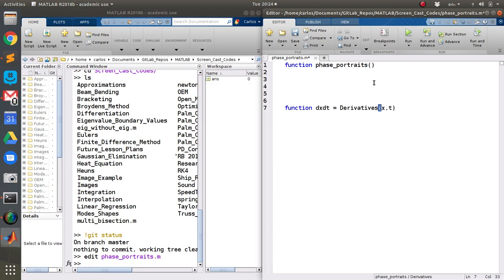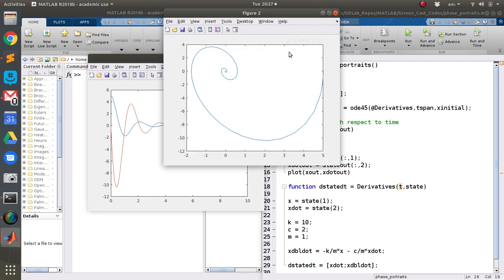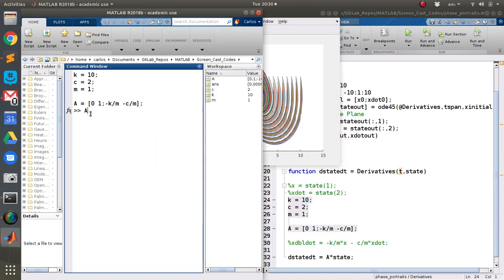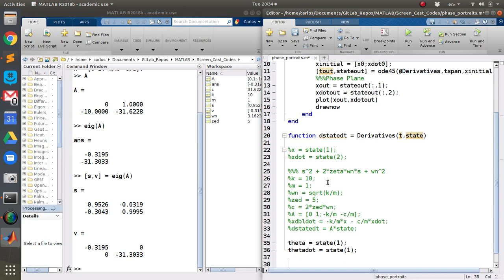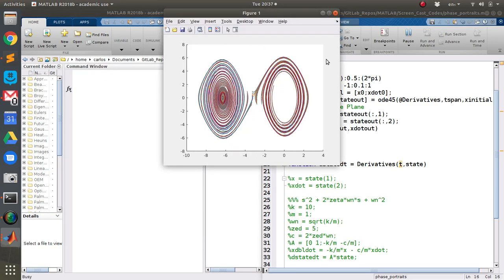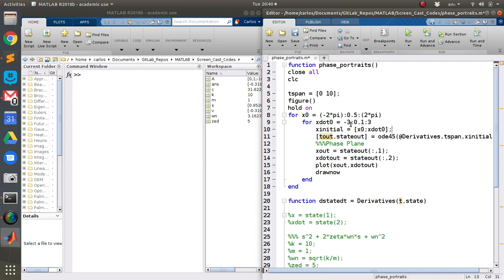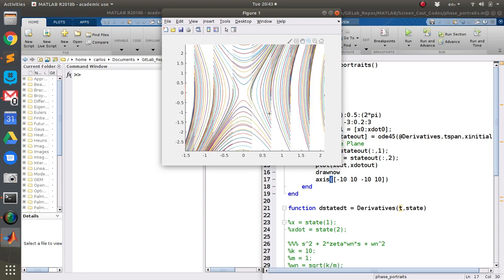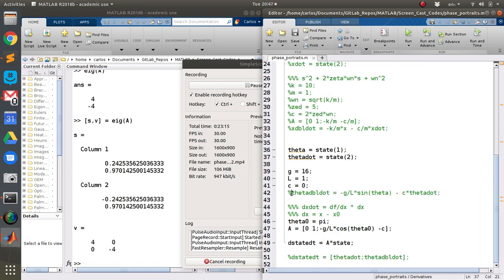MATLAB Help - Phase Portraits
In this video I show how to plot in the phase plane for second order systems and make phase portraits manually. Remember all software is now on github.